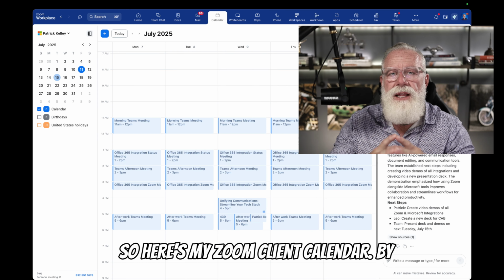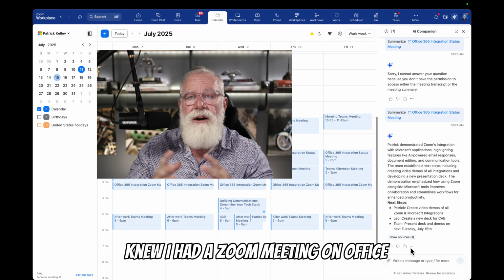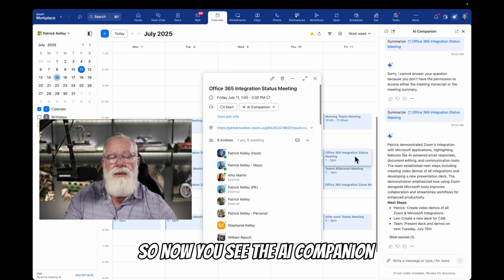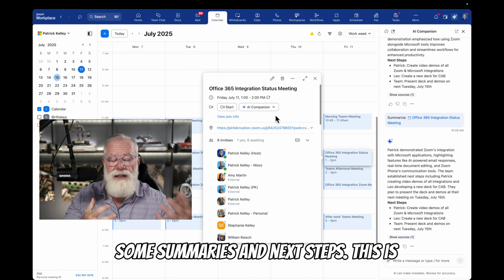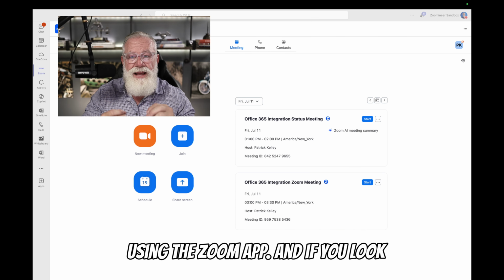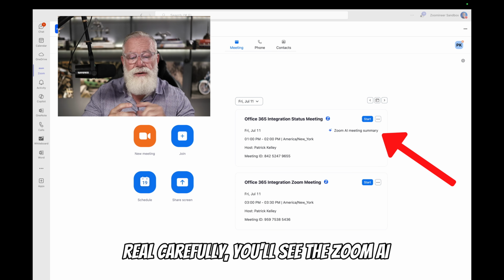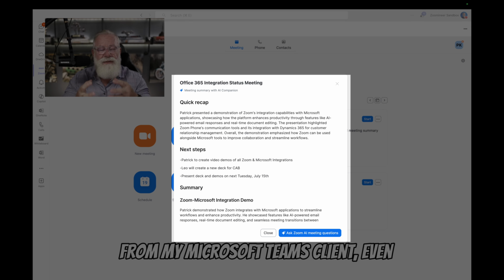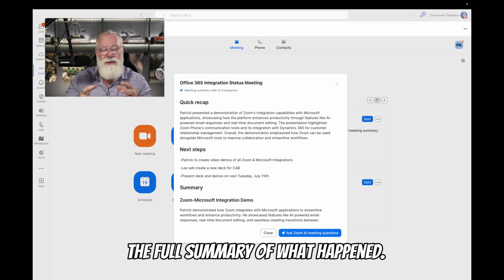Finally! Get ALL Your Meeting Summaries in One Place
Stop switching apps to find meeting notes. Use Zoom AI Companion to pull summaries directly into your Microsoft Teams workflow.

We all deal with disjointed tools like Google Meet, Teams, and Zoom throughout the day. It creates a major productivity drain when you have to jump between platforms just to catch up on what you missed.

This guide shows how to centralize your meeting summaries using Zoom. By leveraging the AI Companion, you can consolidate notes from different platforms into one place. This creates a unified workflow that keeps your focus on the content rather than the application, regardless of whether you are using Microsoft Teams integration or Zoom itself.